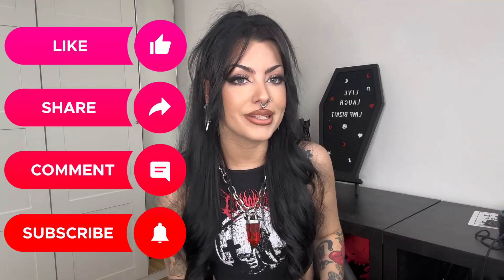The Tea: What is Wet ear?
- Did you know that if you have fully healed, stretched earlobe piercings, that you need to occasionally remove your jewelry for a bit?
- Moisture can collect in the fistula, becoming trapped there by the jewelry itself. If the skin inside never has a chance to dry and air out, you can develop something that is (somewhat inaccurately) referred to as “wet ear”.
- If you develop wet ear, your stretched lobes will start to feel uncomfortable and irritated. When remove the jewelry to discover that the skin within is red and possibly beginning to break down. This is a sure sign of moisture issues.

- Remove your jewelry, at least for a couple of days until the skin has healed.
- You may lose a few sizes on your stretches - an unfortunate necessity but you can always re-stretch your lobes once they’re healed.
- The health of your earlobes far outweighs the size of your stretch.

How to prevent wet ear...

- Don’t forget to take your plugs out periodically. Let your lobes breathe!
- One of the best times to air out your earlobes is after a shower. This gives them a chance to fully dry out and catch a breeze.
- This is incredibly important if you wear silicone in your lobes. Silicone is NOT meant to be worn 24/7 without some kind of break. The material clings so closely to the skin that accumulated moisture has no way to escape.

Facebook: Body Candy Body Jewelry
Kyra: @kyrarobinson9